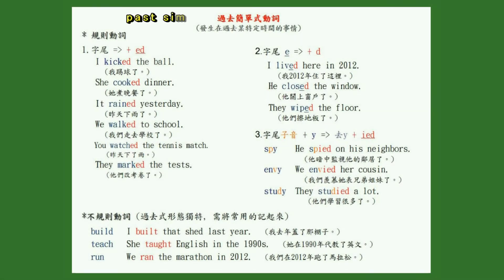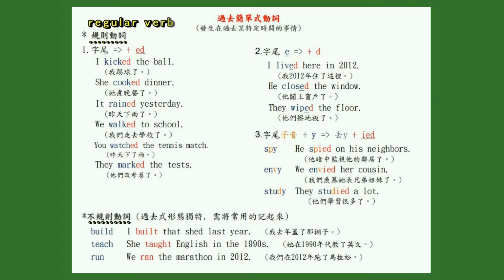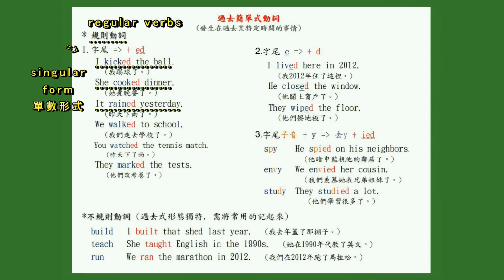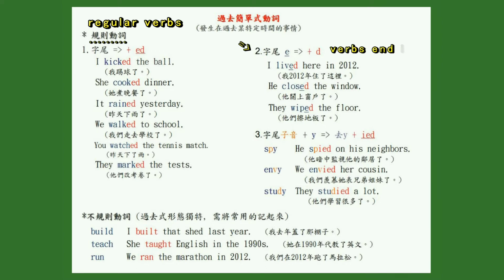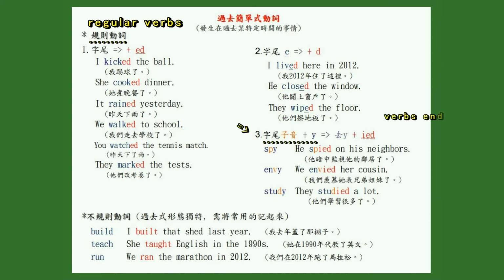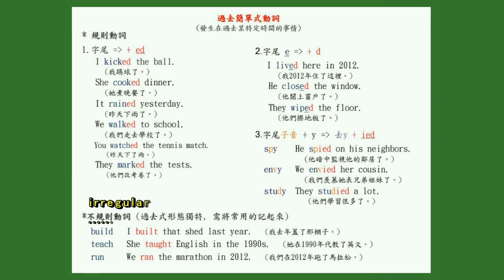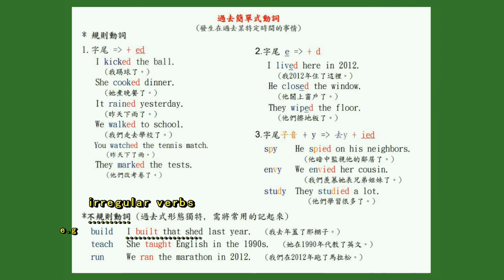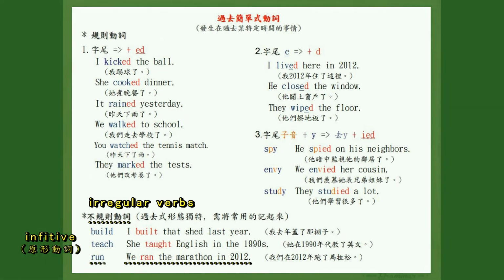過簡式_動詞筆記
Reference

This lesson is about the past simple. We use the past simple for things that happened at a specific time in the past. I’m going to show you how to form a past simple. But before we get started, it’s good to know that in the English language, we have regular verbs and irregular verbs. Now let’s get started.
1. For the regular verbs, we simply use the infinitive from of the verb and add “ed.”I kicked the ball.
      (我踢球了。)
   She cooked dinner.
      (她煮晚餐了。)
   It rained yesterday.
      (昨天下雨了。)
For the singular form. For the plural form,
   We walked to school.
      (我們走去學校了。)
　 You watched the tennis match.
       (昨天下了雨。)
   They marked the tests.
       (他們改考卷了。)
2. We need to pay extra attention to verbs that end in an “e,” such as live, close, and wipe. For these verbs, we use the infinitive form of the verb and only add an “d.”
For example. I lived here in 2012.
      (我2012年住了這裡。)
   He closed the window.
      (他關上窗戶了。)
   They wiped the floor.
      (他們擦地板了。)

3. We also need to pay extra attention to verbs that end in a “y” preceded by a consonant , such as spy, envy, and study. Here the “y” changes into “ied.”
For example. He spied on his neighbors.
             (他暗中監視他的鄰居了。)
We envied her cousin.
             (我們羨慕她表兄弟姐妹了。)
They studied a lot.
              (他們學習很多了。)
Now let’s have a look at the irregular verbs. All irregular verbs have a unique past simple form. It’s advisable that you study the most commonly used irregular verbs.
*不規則動詞 (獨特過去簡單式形態, 需將常用的記起來)
I built that shed last year.   (我去年蓋了那棚子。)   The infinitive form is to build.
She taught English in the 1990s.   (她在1990年代教了英文。) The infinitive form is to teach.
We ran the marathon in 2012.   (我們在2012年跑了馬拉松。) The infinitive form is to run.